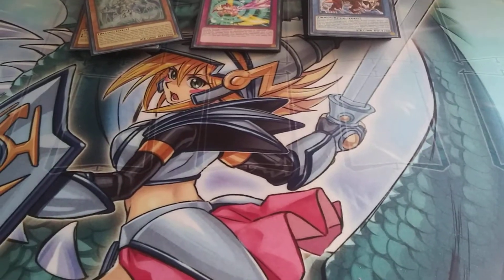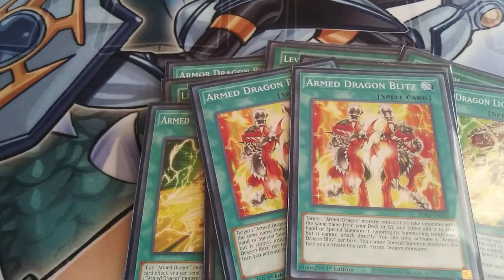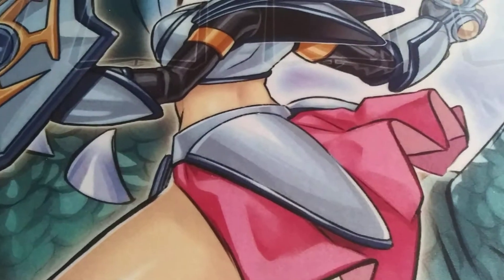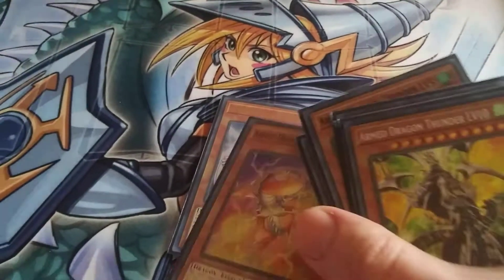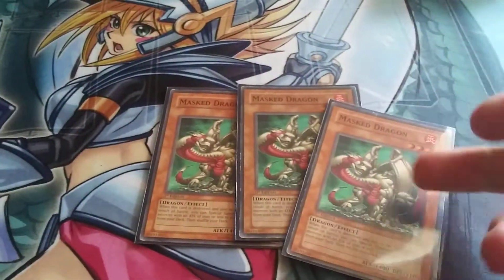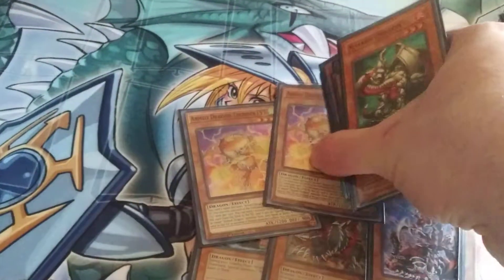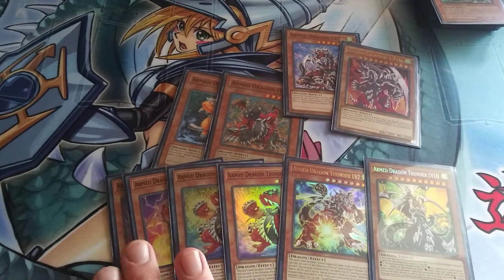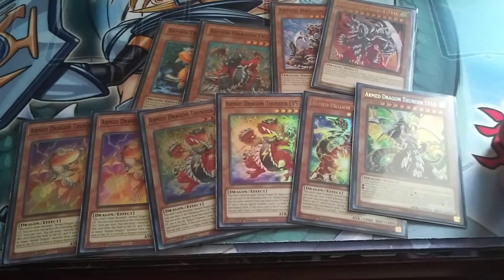Chazz it up!!!